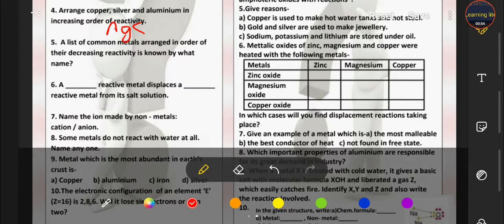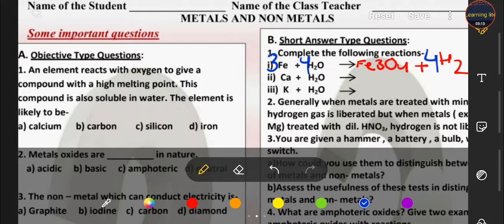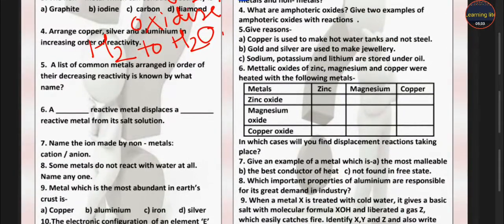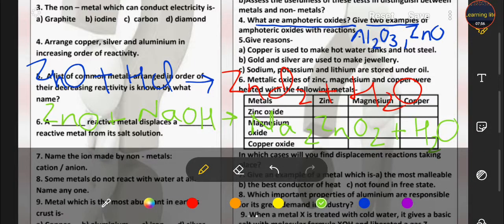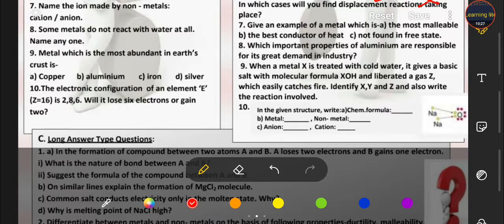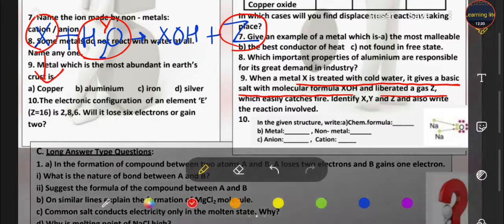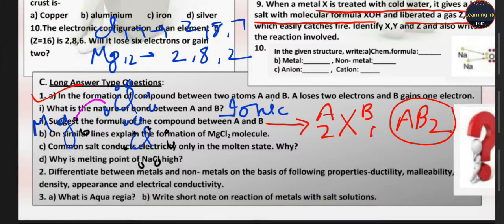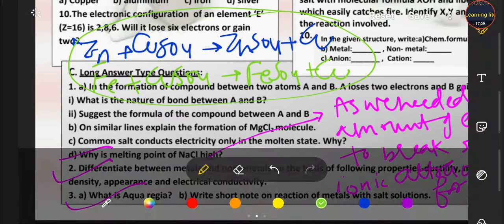DOE Worksheet - 36 Science (25/09/2020) class X English medium